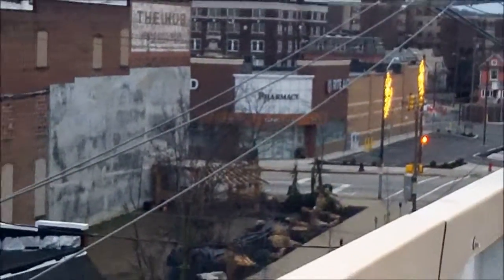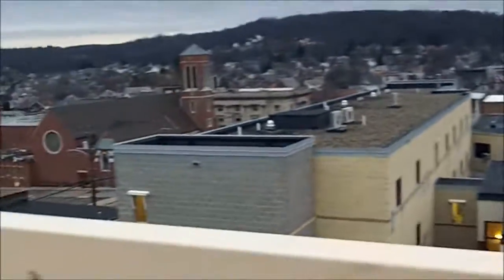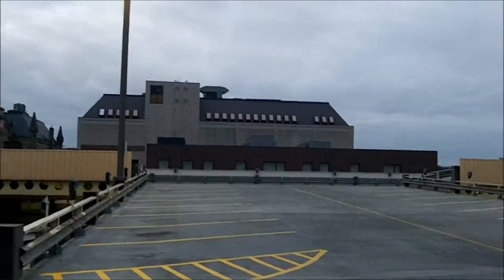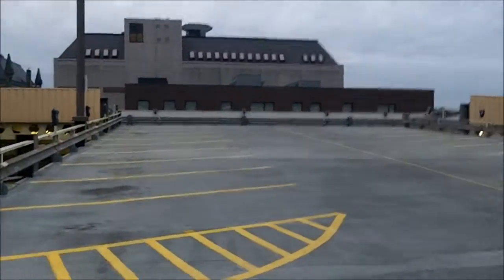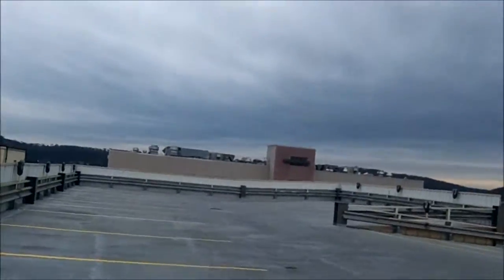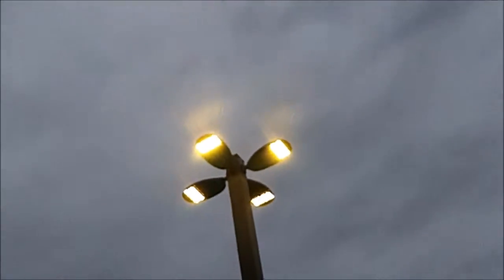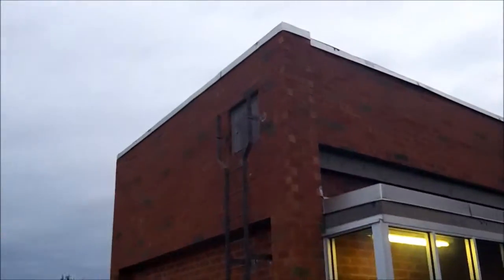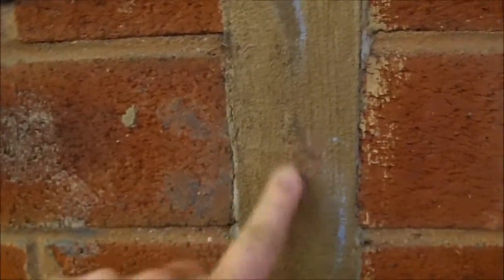MERRY CHRISTMAS!!! Butler, PA: A 720p60 Take Of The Morgan Washington Garage Elevator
[Recorded 12/25/15] Title says it all.